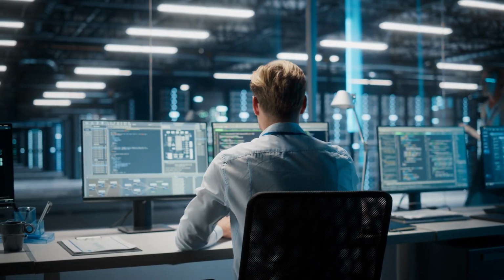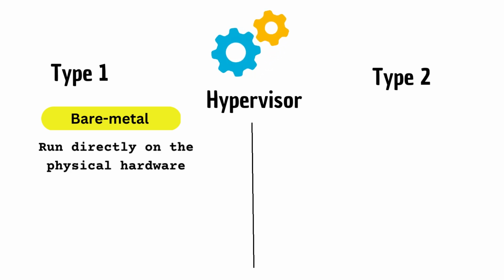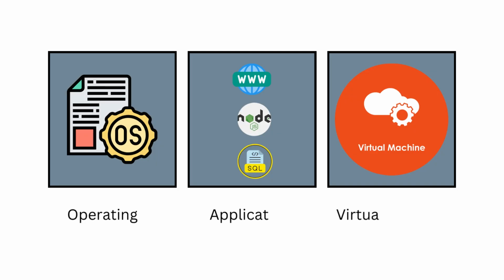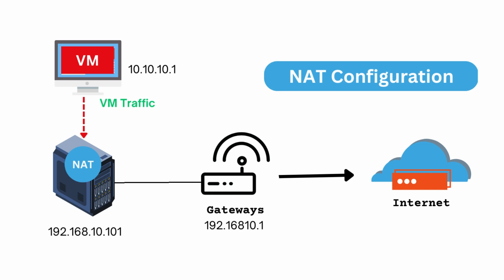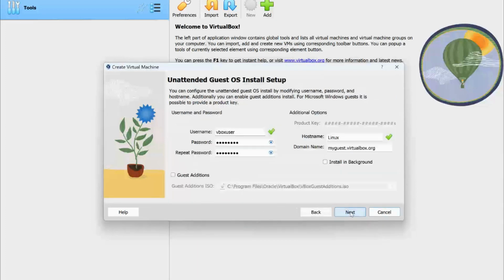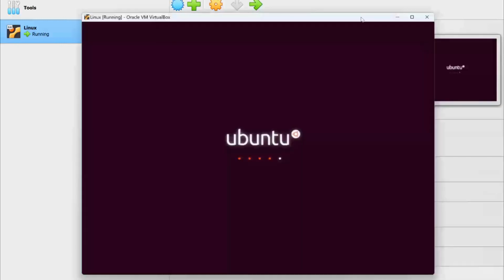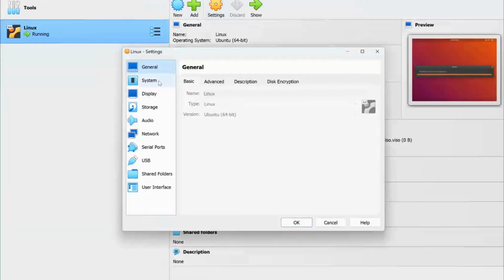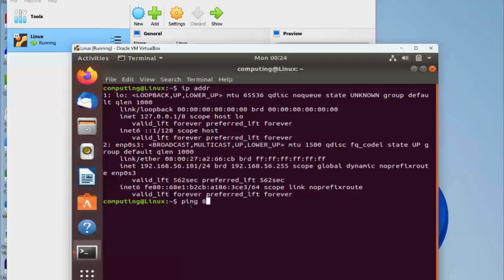Unlock the Power of Virtual Machines with VirtualBox and Ubuntu A Step-by-Step Guide for a Beginner.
In this video, we will explore the world of virtualization, virtual machines, and how to use VirtualBox on Ubuntu. Virtualization is the process of creating a virtual version of a device or resource, such as a server, desktop, operating system, or storage device. With virtualization, you can run multiple operating systems on a single machine, isolate applications, and test software in a safe environment. In this tutorial, we will focus on setting up a virtual machine on Ubuntu using VirtualBox. We will cover topics such as downloading and installing VirtualBox, creating a new virtual machine, installing Ubuntu on the virtual machine, and configuring virtual machine settings. We will also discuss the benefits and use cases of virtualization and virtual machines.